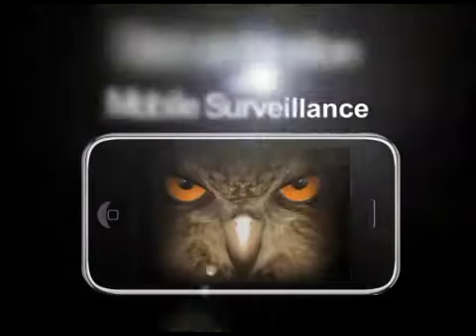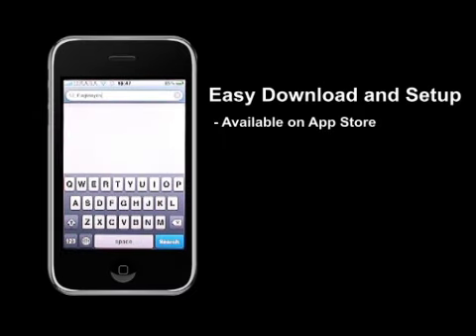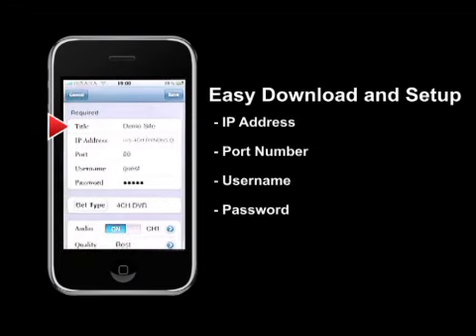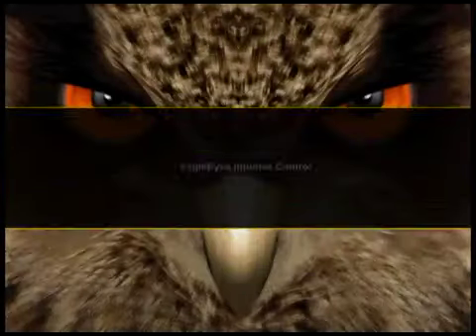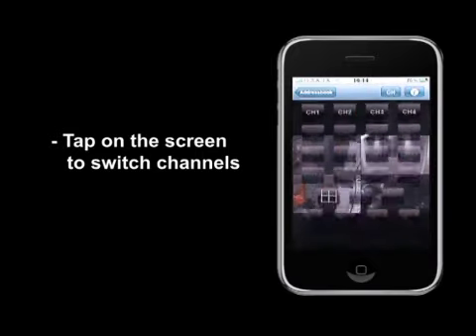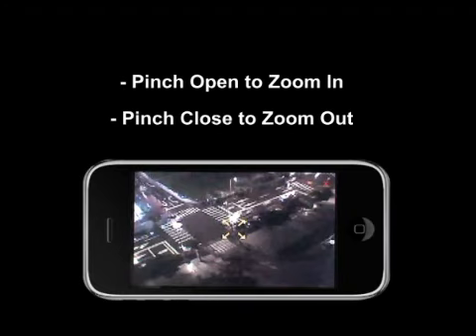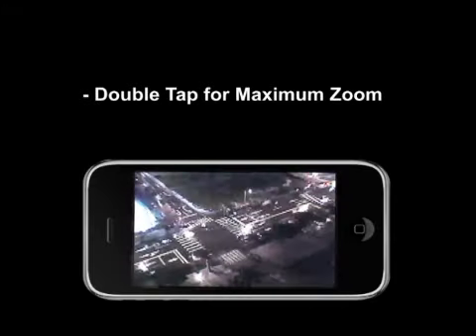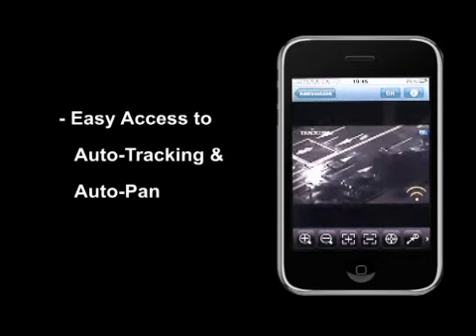EagleEyes on iPhone for AVTECH DVR_AVTECH_EagleEyes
EagleEyes on iPhone for AVTECH DVR